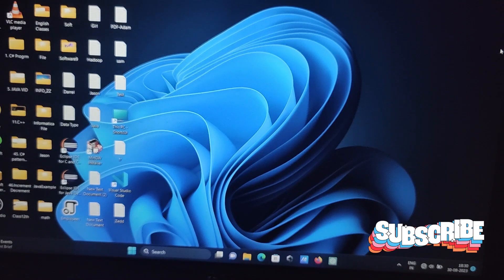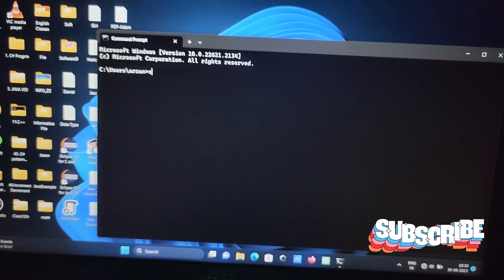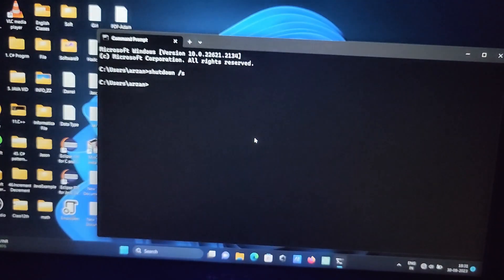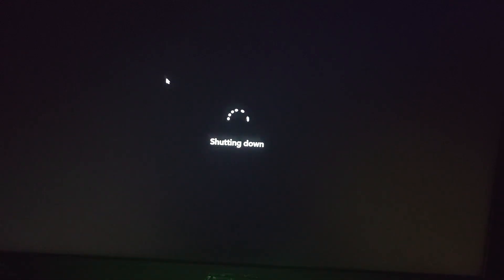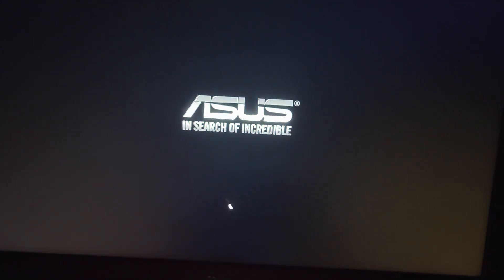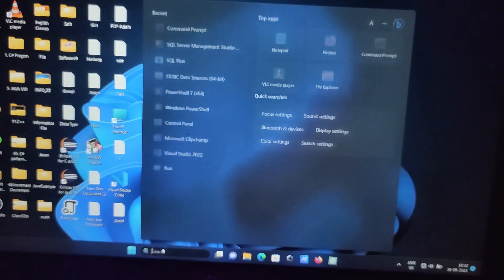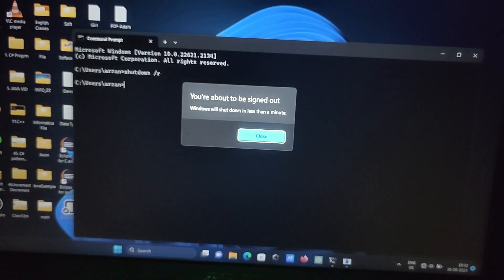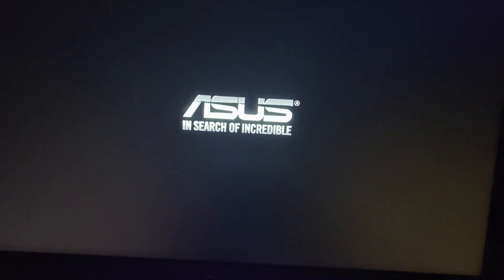How to shutdown/restart Windows | Command Prompt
Shutdown/Restart Windows using Command Prompt
restart Microsoft Windows
restart from command prompt windows 10
restart from command prompt windows 11
cmd restart command
restart from command prompt windows
how to reboot computer windows 11
Shutdown commands | How to shut down Windows via CMD
How to Shutdown, Restart, Schedule Windows 11 with CMD